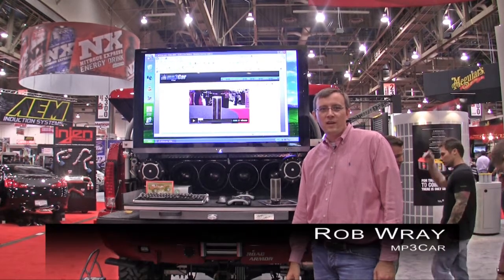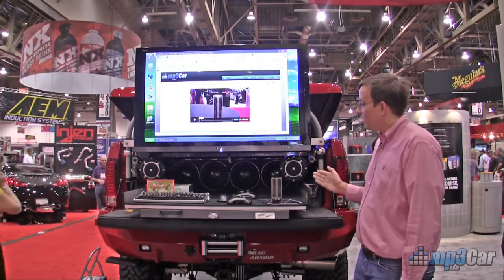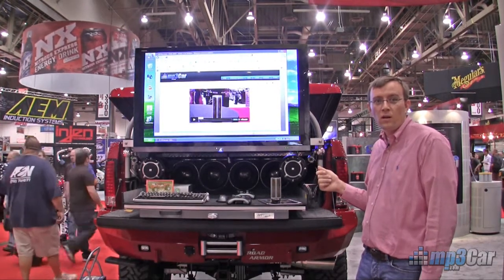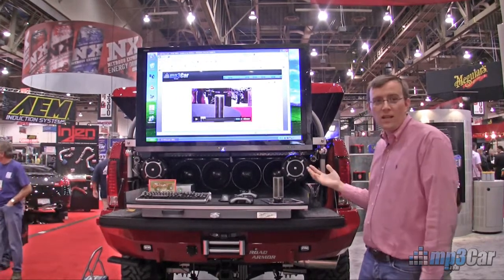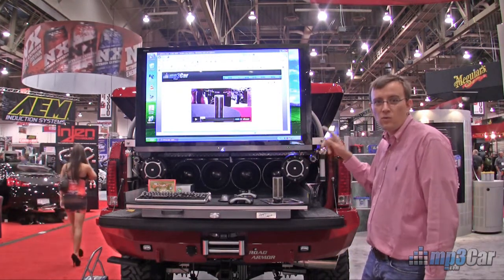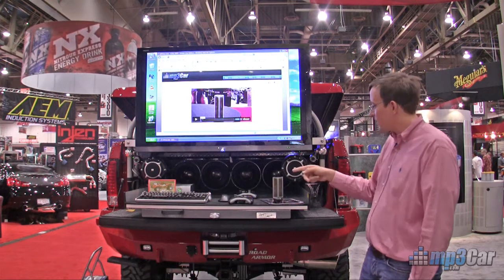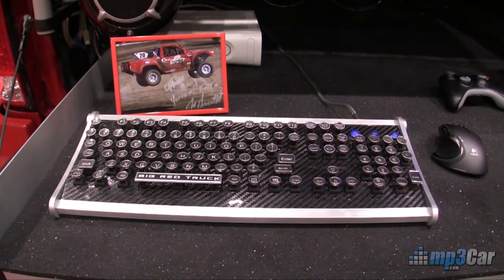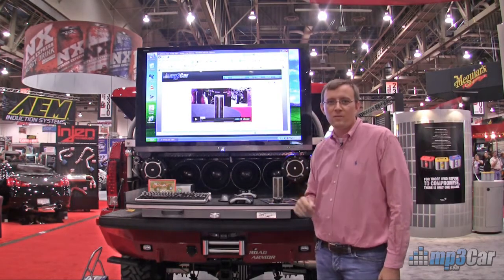Tech'ed Truck from Optima - SEMA 2009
Rob Wray from mp3Car takes a look at what one can accomplish with a car computer. This truck has a huge LCD in the back of the truck, plus custom keyboard, built in navigation, media player and tons of other tech goodie